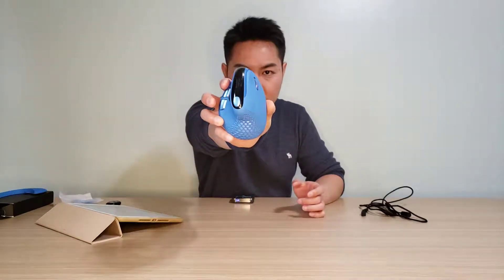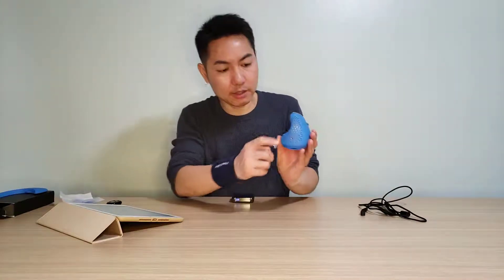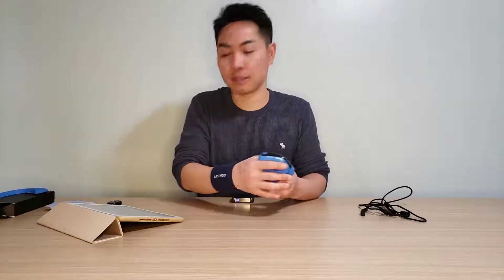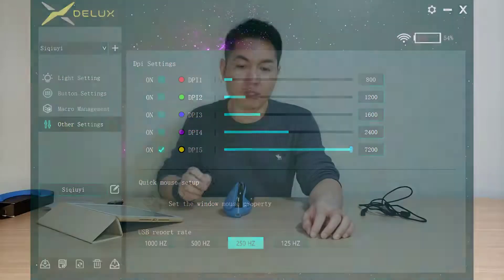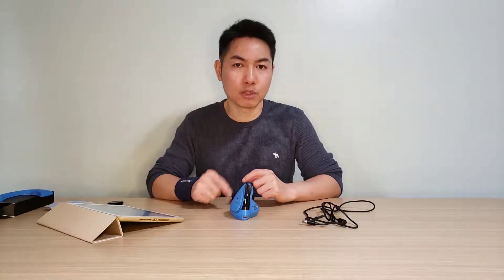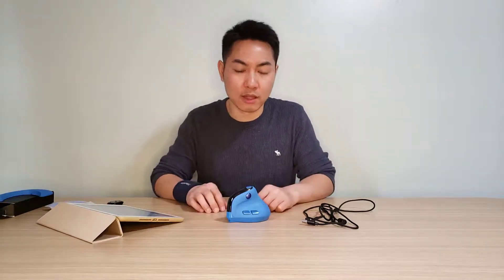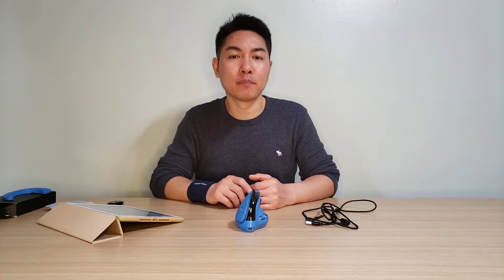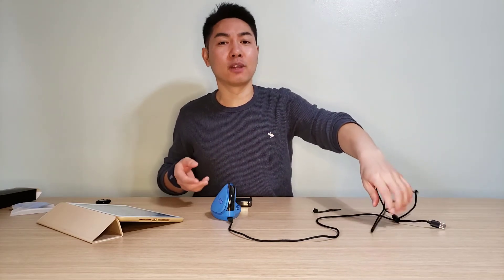A detail review and compliants about Delux Ergonomic Vertical Mouse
Catalog of the video

00:00 Introduction

00:13 Delux Seeker Mouse - Design

03:17 Delux Seeker Mouse - Functions

06:39 Delux Seeker Mouse - Driver and Software

10:30 Delux Seeker Mouse - Summary, complaints, and improvements

15:45 Best Wired Vertical Mouse?